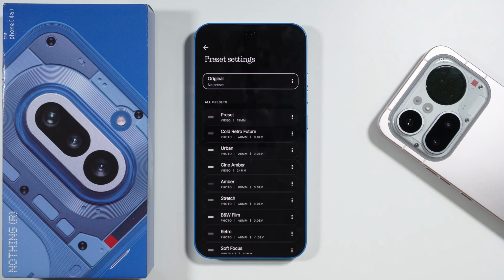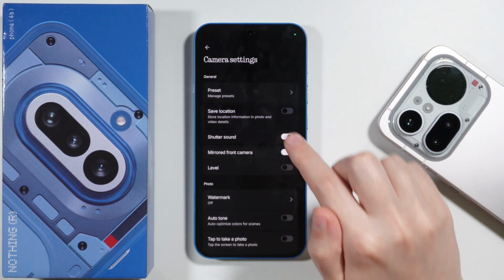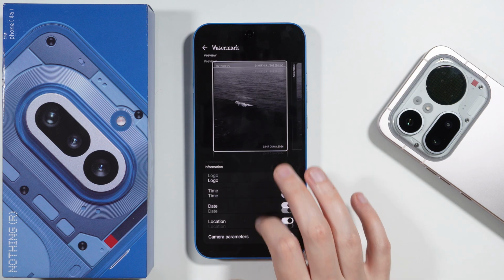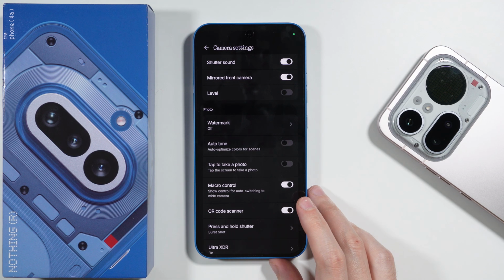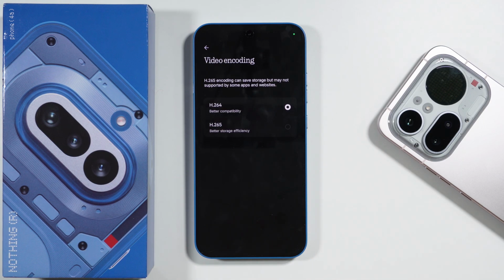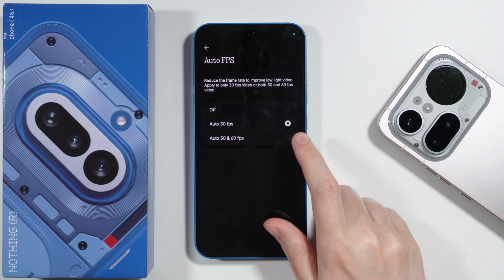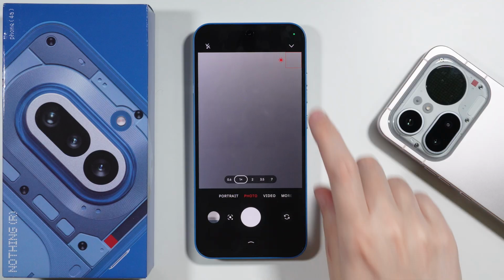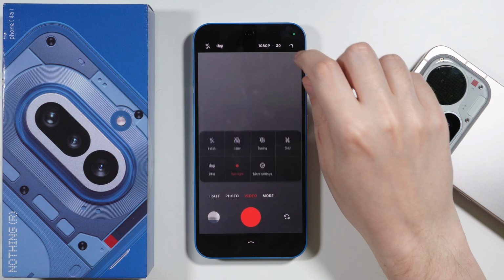Nothing Phone 4a: All Camera Settings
In this video, I'm showcasing all the camera settings available on the Nothing Phone 4a. I'll walk you through each option, including photo and video modes, and explain how to optimize your shots for the best results. Whether you're a photography enthusiast or just starting out, these tips will help you make the most of your Nothing Phone 4a's camera capabilities.